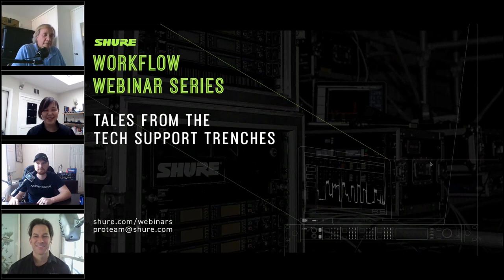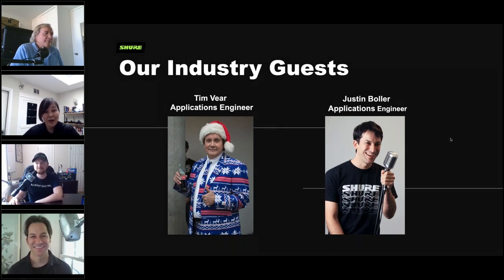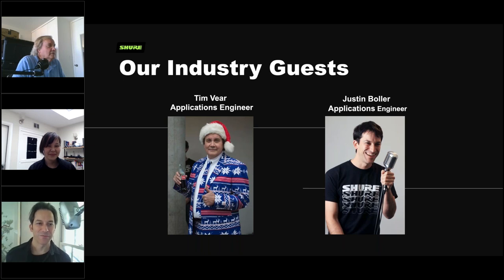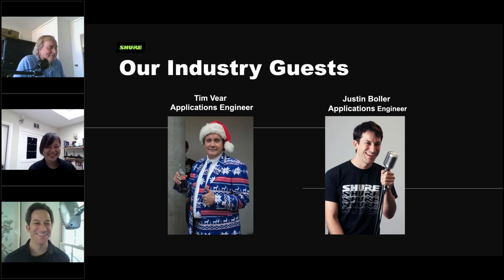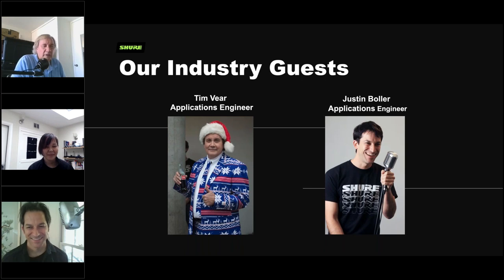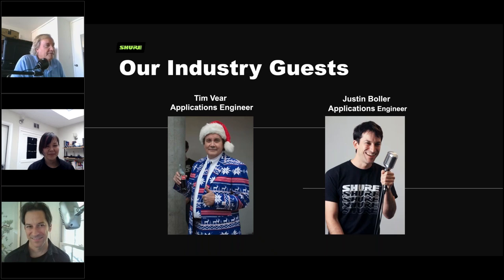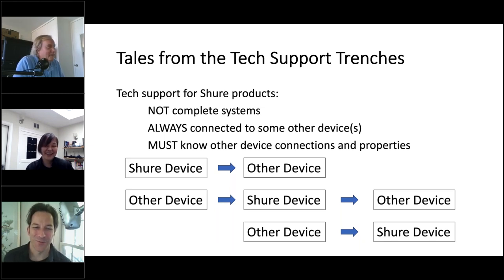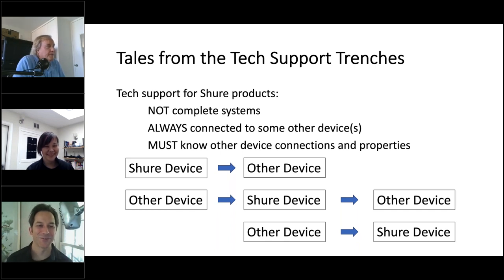Webinar: Tales from the Tech Support Trenches | Shure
Shure is proud of its industry-leading tech support. Diagnosing an issue can be just as challenging as finding the solution. What questions can you expect from the tech support team in response of the questions you ask them? What information commonly needs clarification during a support call? What gets asked about the most? Tim Vear and Justin Boller of the Shure Applications Engineering team will talk about typical calls they receive and common questions they ask customers to get a clearer understanding of the situation. Join us as they tell their stories from the tech support trenches.